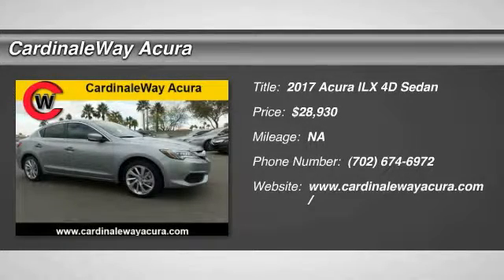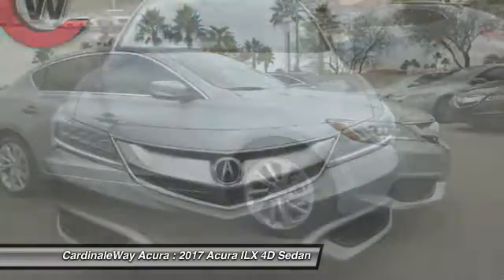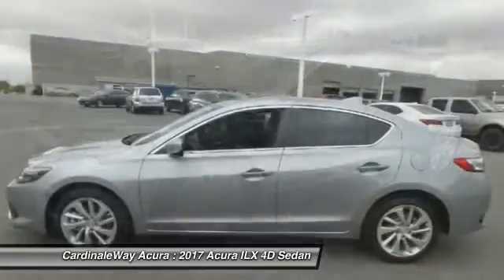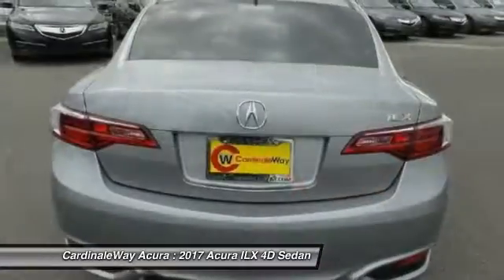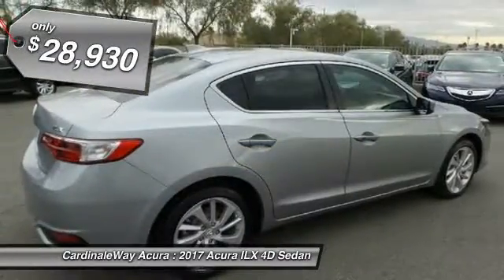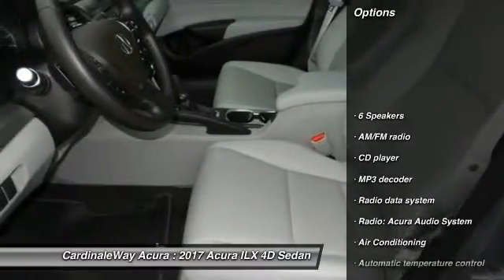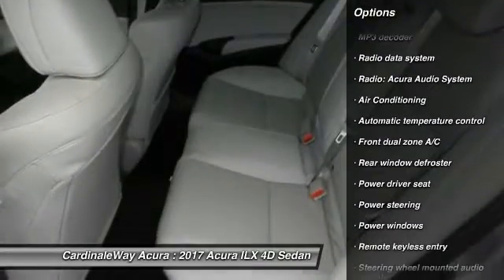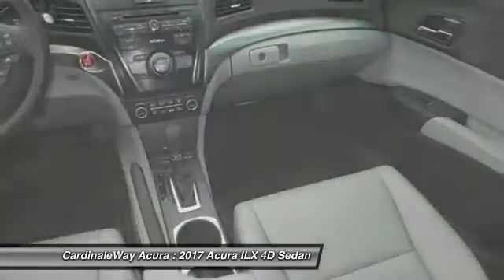2017 Acura ILX CardinaleWay Acura AH416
2017 Acura ILX 2.4L Standard

CardinaleWay Acura
7000 West Sahara Ave

You win! Oh yeah!   Put down the mouse because this 2017 Acura ILX is the car you ve been searching for. Acura has established itself as a name associated with quality. This Acura ILX will get you where you need to go for many years to come. Prices shown do not include taxes, title, license and  940 destination and handling charge. Actual vehicle/accessory costs, labor and installation vary. Dealers set their own prices. Please consult your selected dealer.  750 - Competitor Conquest Program. Exp. 01/03/2017    Vehicle price and availability are subject to change without notice.